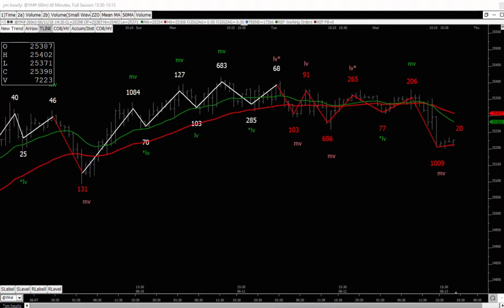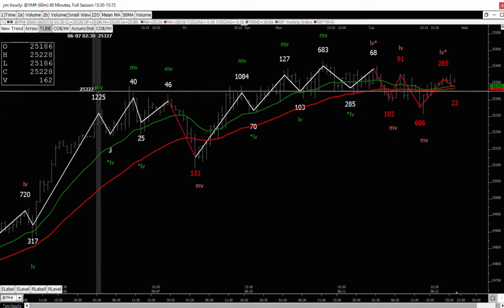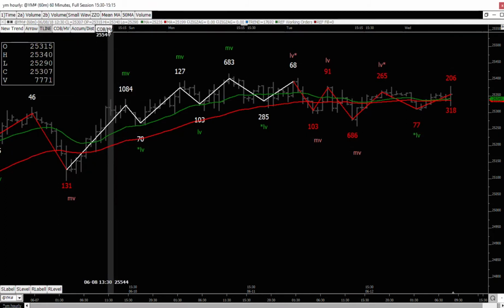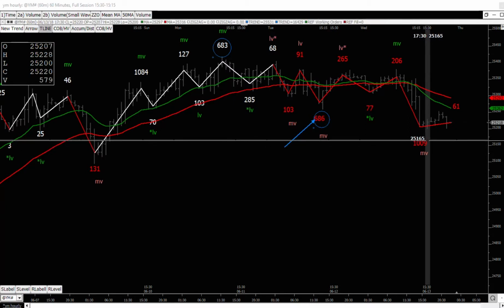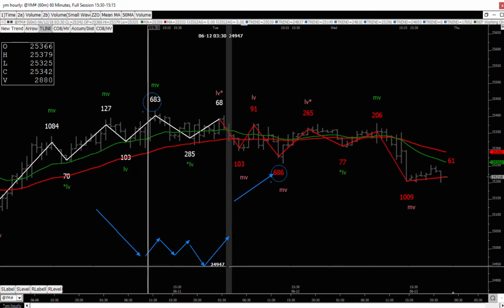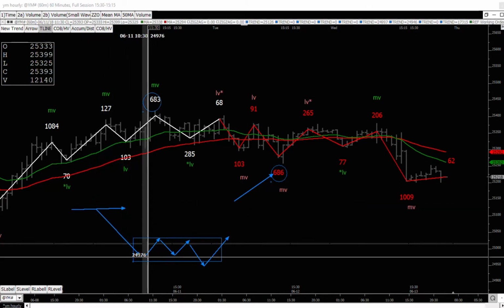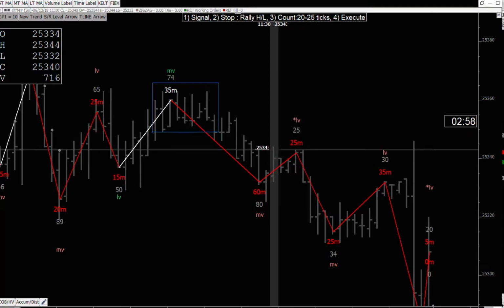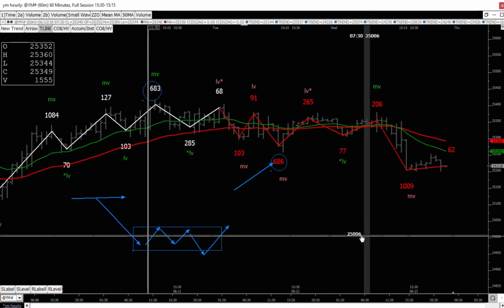ScreenCaptureProject46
educational only